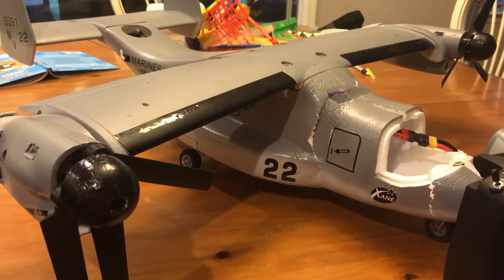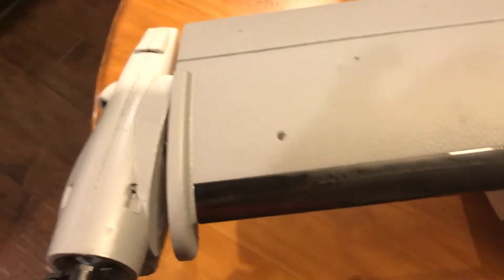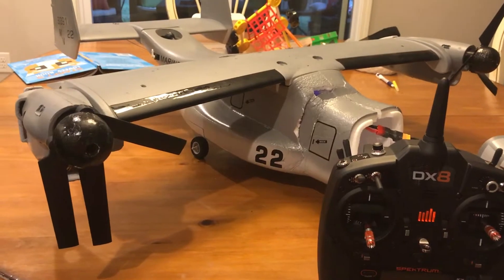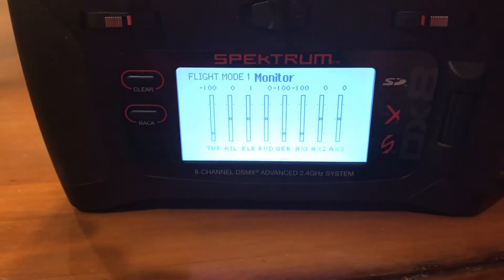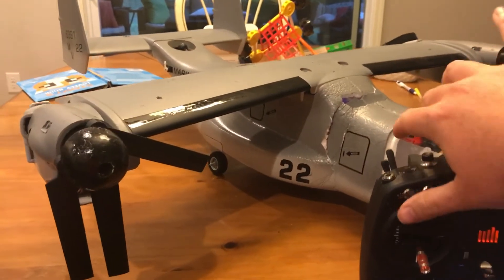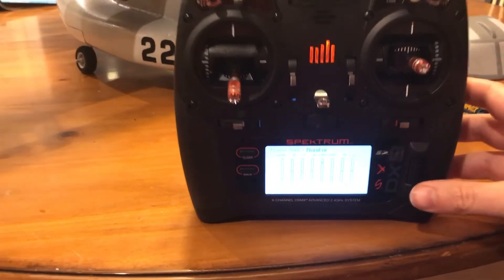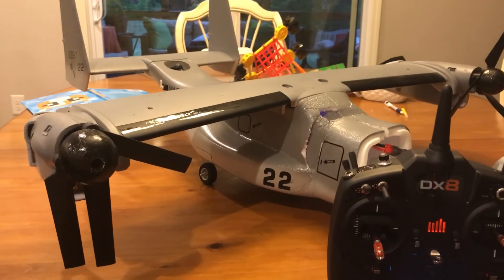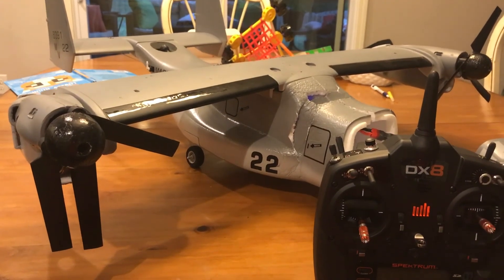Banana Hobby V22 Osprey - Post-crash testing, flight controller issue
I had several successful flights with the plane this week. It is a blast to fly and the transitions have been very stable. Unfortunately during my second flight Saturday, the transition to forward flight resulted in a hard left roll that sent it nose straight into the ground. Surprisingly the damage was minimal considering the velocity of the craft as it impacted. I was planning on ordering a new body, nacelle rods, and a few other parts, but wanted to test the function of the flight systems to be sure all was well. Each test has shown the exact same outcome as is in this video. During a transition to forward flight, the nacelles pitch to an offset position for several seconds before popping back to the correct alignment. I'm not sure what caused this to start happening. I'm assuming something in the flight controller has shorted. I'm going to keep testing to see what I can figure out.